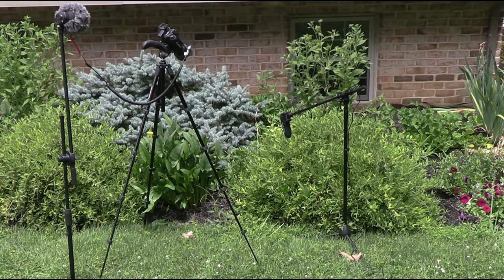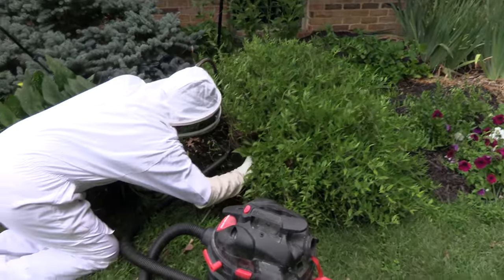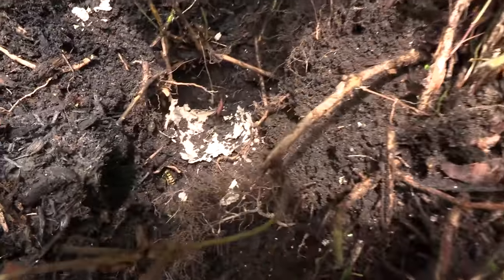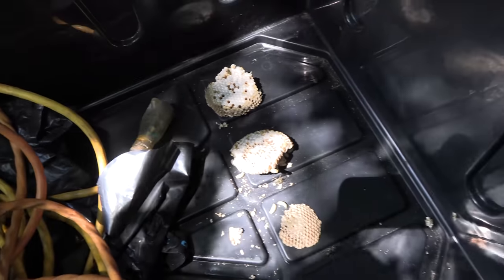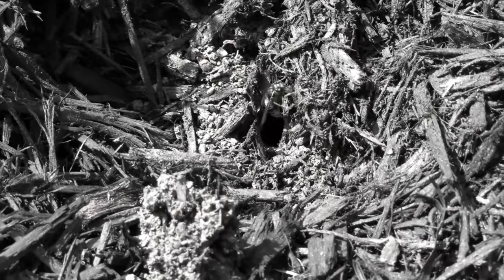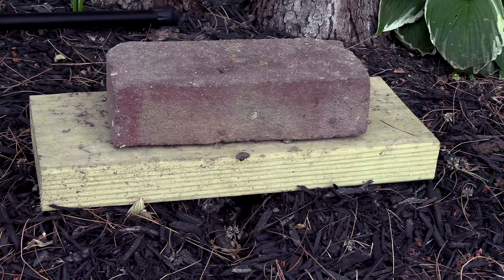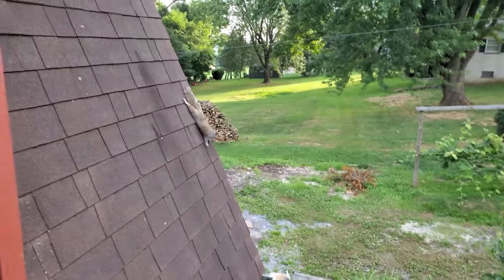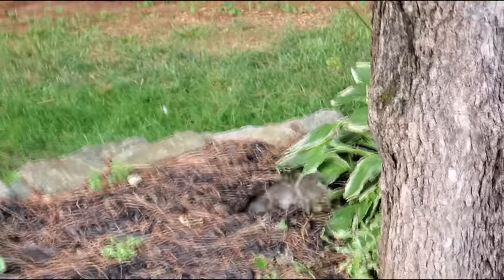Yellow Jacket Ground Nest Removal | Update Wasp Ground Nest Relocation | SQUIRRELS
Yellow Jacket Ground Nest Removal from under a client's bush! This colony had built its nest about a foot away from the entrance way, which would prove challenging to find the nest beneath the soil. After locating the nest, excavating was pretty simple since this is still early in the season for wasp colonies.
Adding an update on my previous video's relocation of a ground colony here to my house! The colony is doing pretty well with new foragers and plenty of adult activity!
Update on all my animals, showing some of their funny antics! I really enjoy sharing my animals in my channel videos, which I add more animal content to my Facebook page, if you care to see more!

Thank you so much to all of your who have donated to the Hornet King channel!